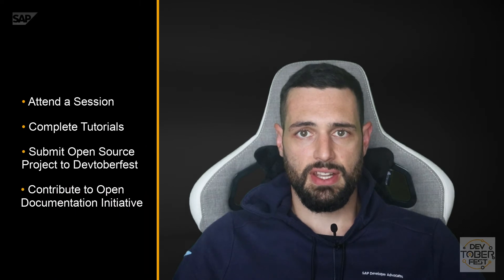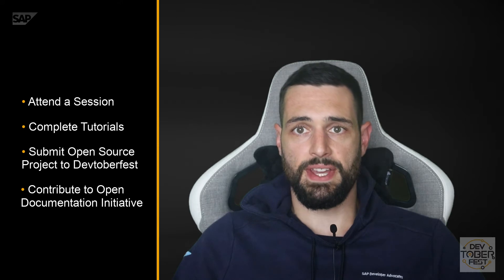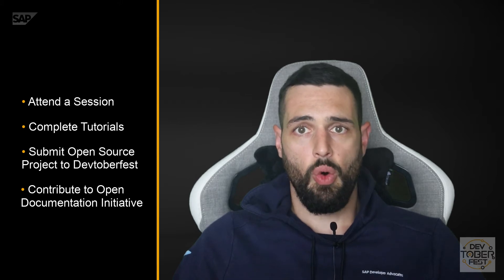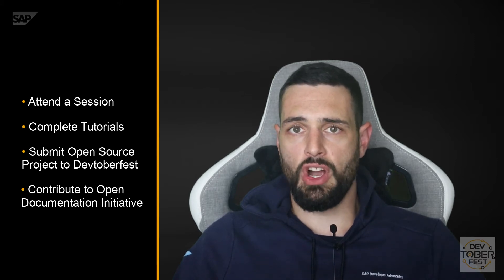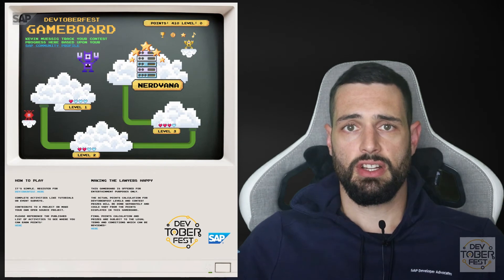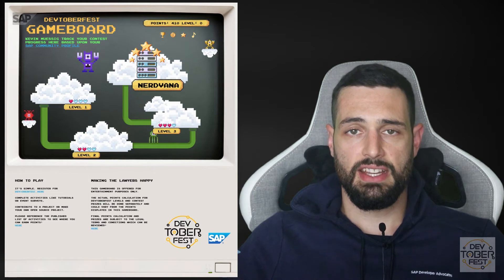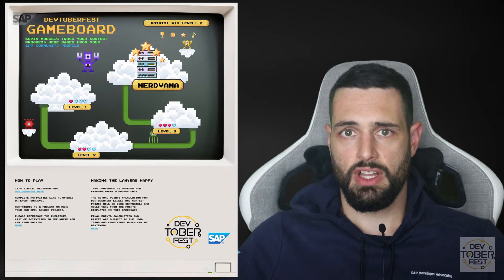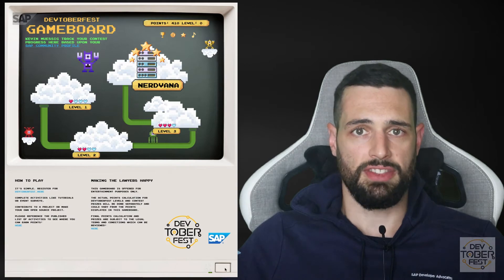Understand "The Game" Devtoberfest Contest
In this video we want to introduce you to the Contest portion of the Devtoberfest 2021 event. Earn Points by completing specific tasks for each week and work towards the Grand Prize raffle.